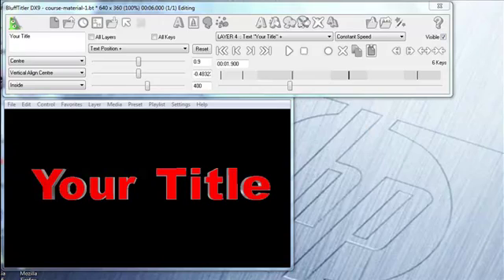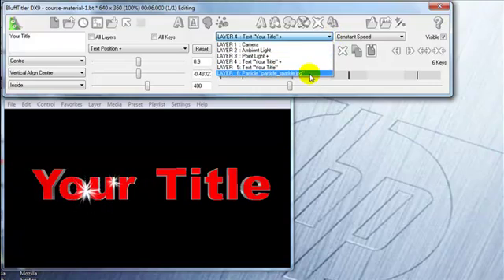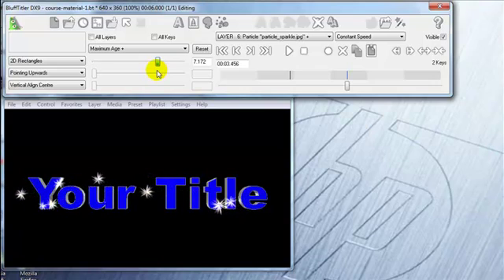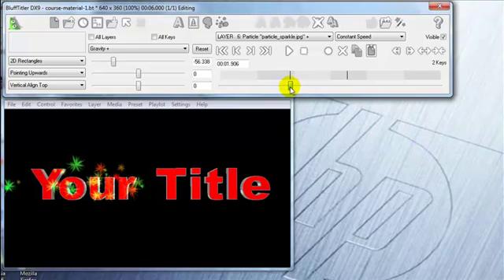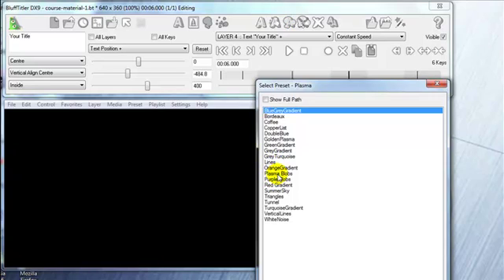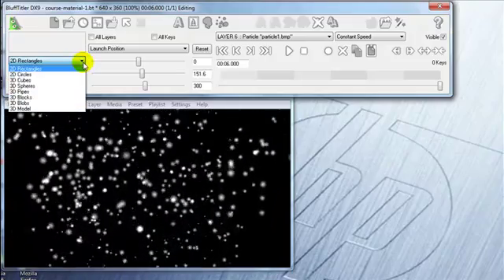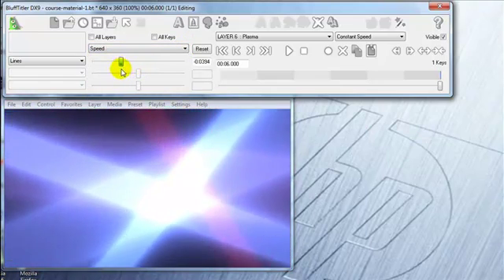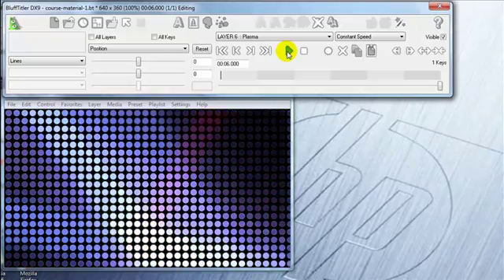Blufftitler Tutorial for 3d Titles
is where you can get all the tutorials.  In this video, show you how to use Blufftitler to create stunning 3d titles for your video.  You can have your 3D title make any sort of movement and then you can add sparkles, colors (and millions of other things) and have them change during the title sequence.  You can also create dynamic backgrounds to go along with it.  The possibilities are endless with Blufftitler!